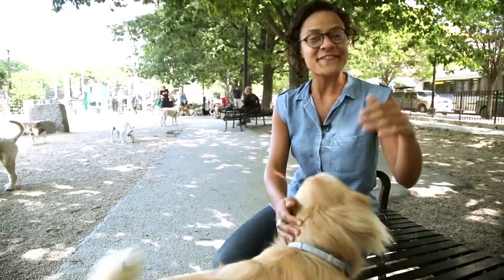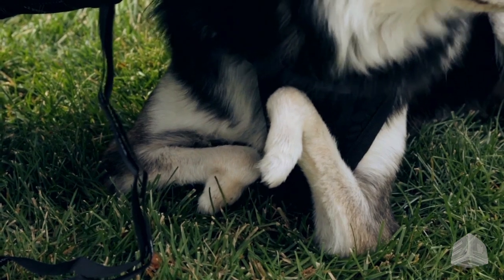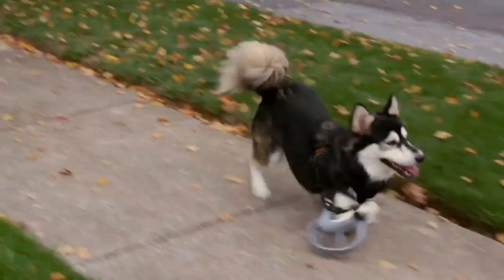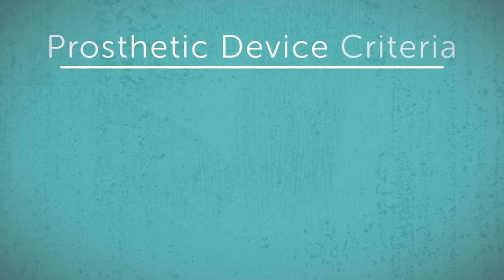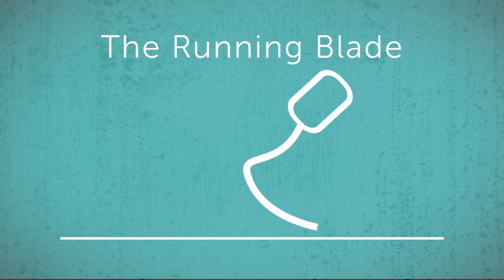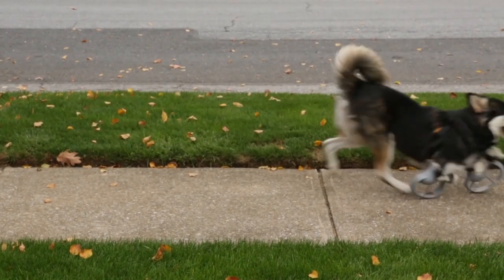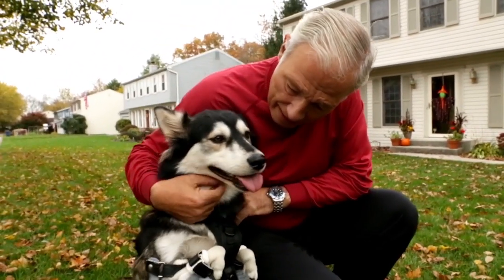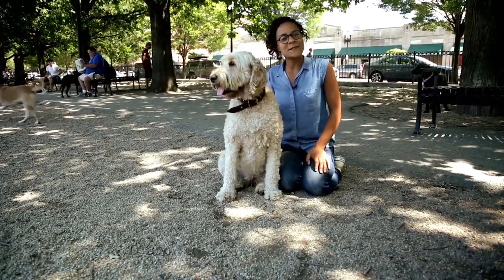Engineering Everywhere Special Report: Animal Prosthetics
Youth will learn about important factors to keep in mind when designing prosthetic devices as they engineer a model leg for an elephant and a model beak for an eagle. They will then learn the story of Winter, a dolphin with a prosthetic tail. This will help set the context for their final design challenge, designing a model prosthetic device for a fish. Finally, youth will have a chance to develop the characteristics of their fish and make an exhibit for visitors.

Watch this Engineering Everywhere Special Report!
Learn the story of Derby, a dog who was born with underdeveloped front legs, and follow the process that an engineer took to create new prosthetic devices for him.